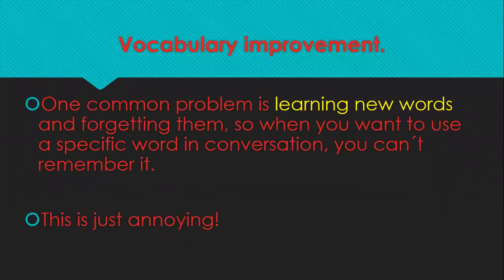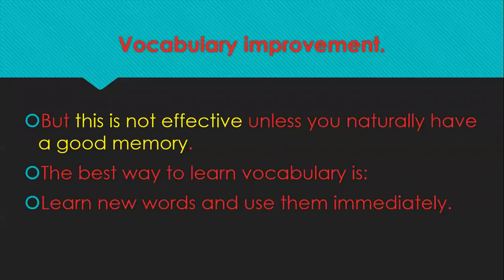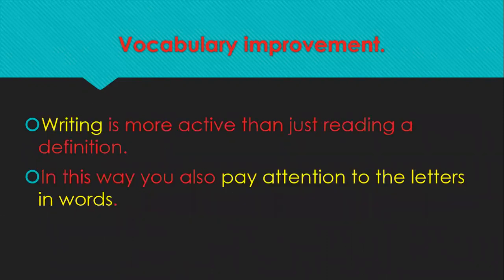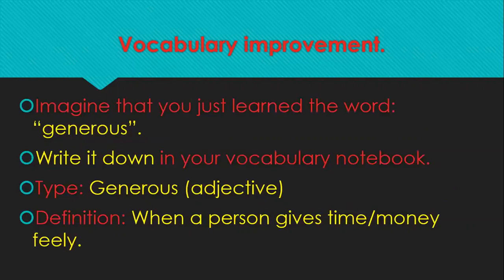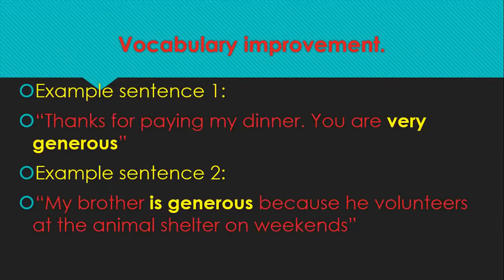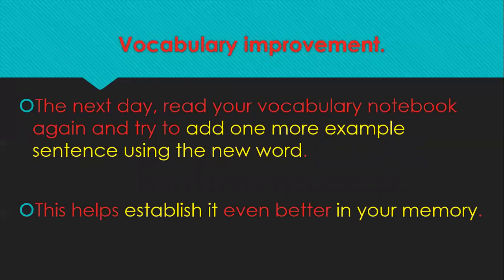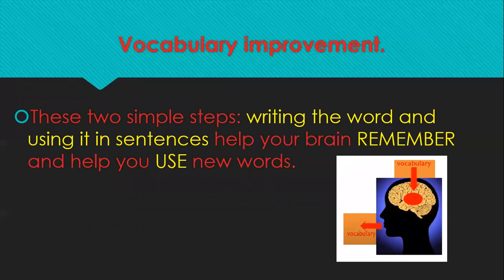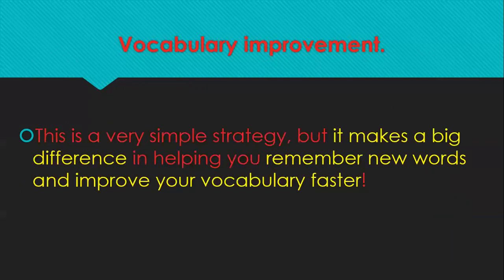HOW TO IMPROVE YOUR ENGLISH VOCABULARY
In this lesson, I provide the students with some tips on how to improve their English vocabulary learning.